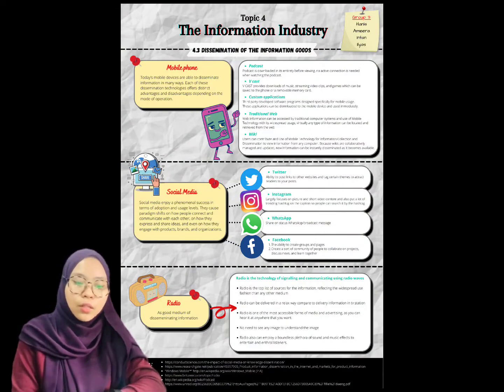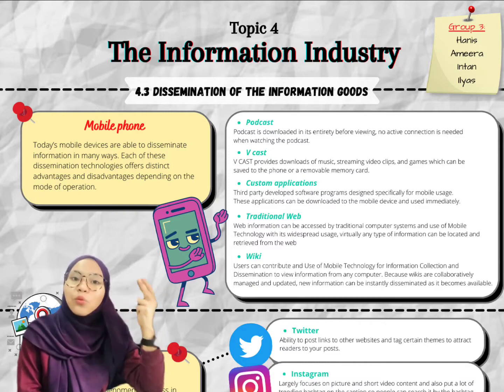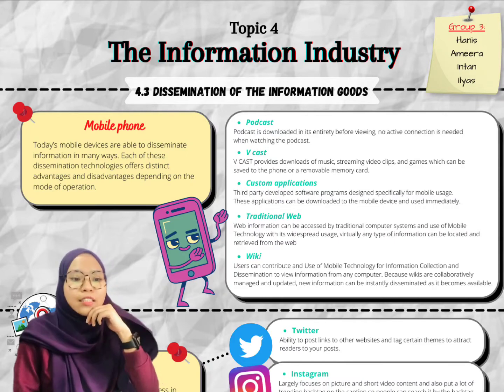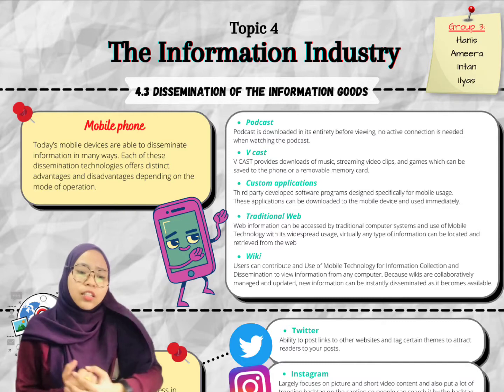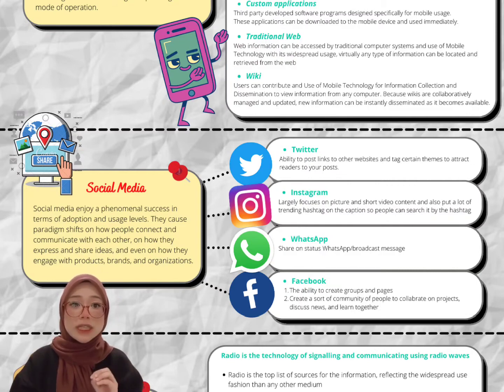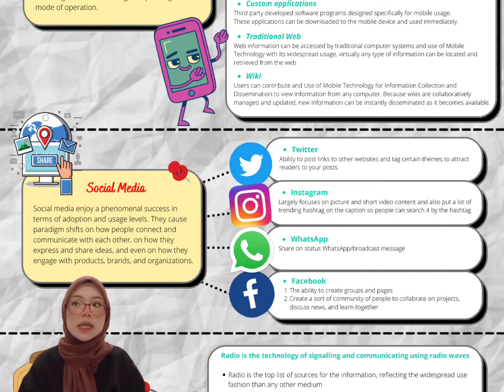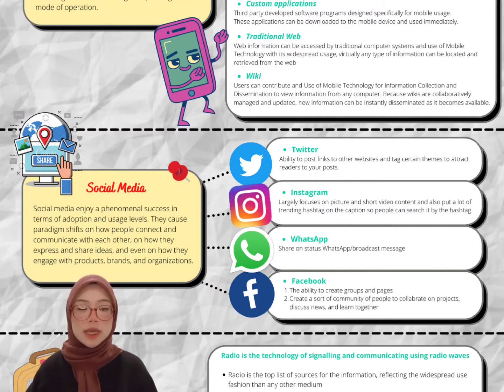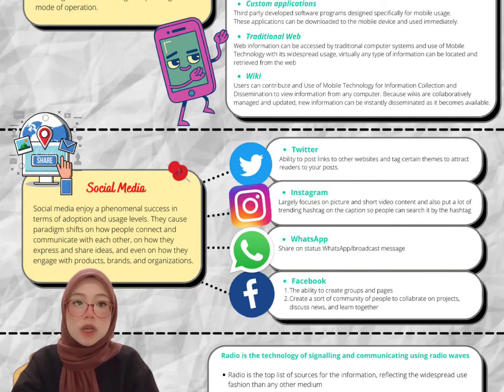4. 3 Dissemination of the information goods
Dissemination of the information goods
- telephone, broadcasting, data testing, market research